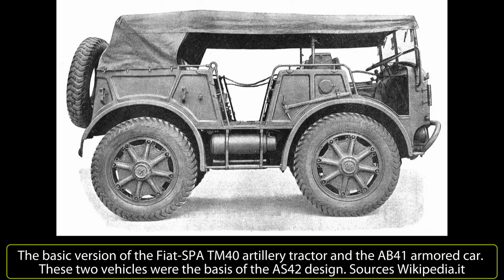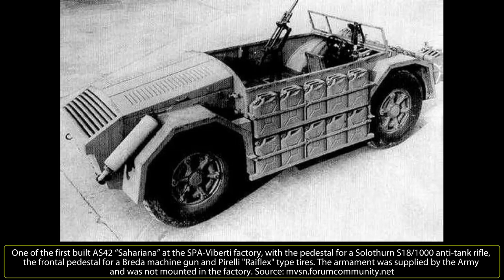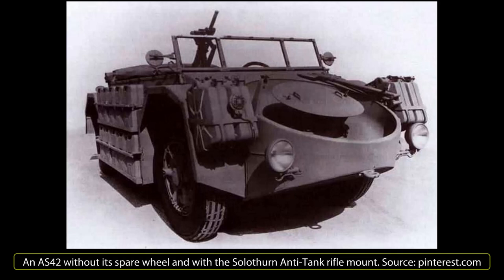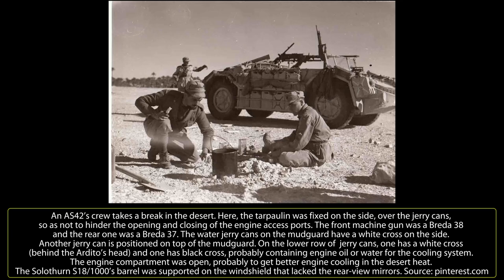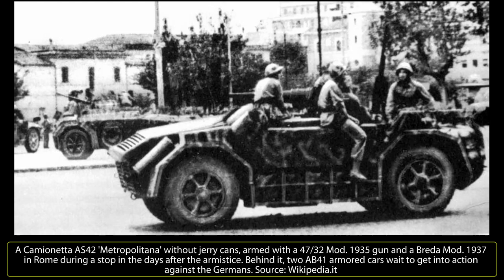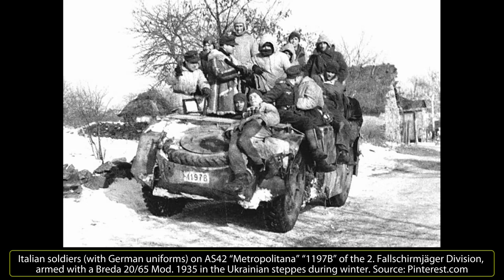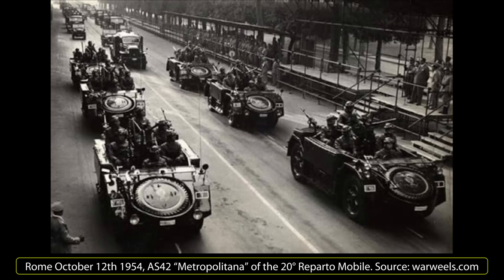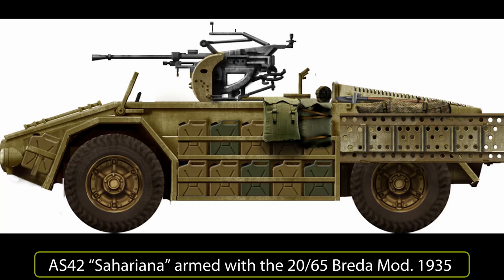Camionetta SPA-Viberti AS42 Light Italian Truck - The Italian Desert Raider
The concept behind the AS42 "Sahariana" appeared in the minds of Italian designers in 1942, when the famous British and Commonwealth Long Range Desert Groups (LRDG), with their distinctive heavily-armed and unarmored long-range vehicles, were breaking far behind Axis lines, creating havoc in refilling bases or airfields. At the same time, their large-scale reconnaissance tasks were very valuable to Allied intelligence. The Regio Esercito (Italian Royal Army) tried to emulate these units by using a project that SPA-Viberti had proposed a year before based on the chassis of the AB41 armored car, itself derived from the chassis of the Fiat-SPA TM40 medium artillery tractor.

The AS42 “Sahariana’ was a reconnaissance car, initially unarmed. However, under pressure from the Italian Royal Army's high command, the vehicles received heavy armament. The SPA-Viberti AS42 was rapidly developed at the beginning of 1942. The prototype was presented to the army on July 9, 1942, passed all tests and was put into production in the SPA-Viberti factory in Turin as early as August 1942.

Information sources:
Le Camionette del Regio Esercito. Enrico Finazzer, Luigi Carretta. Gruppo Modellistico Trentino di studio e ricerca storica
Gli autoveicoli da combattimento dell'Esercito Italiano Vol. II Nicola Pignato e Filippo Cappellano Ufficio Storico dello Stato Maggiore dell'Esercito
I reparti corazzati della Repubblica Sociale Italiana 1943/1945. Paolo Crippa. Marvia edizioni

Image sources:
David Bocquelet
wikipedia.it
Pinterest.com
modellismopiù.com
mvsn.forumcommunity.net

Audio edited by Gabethetanker
Voicing by Lucian Stan